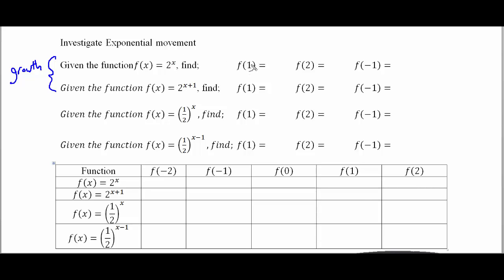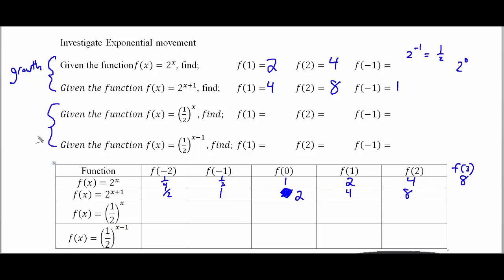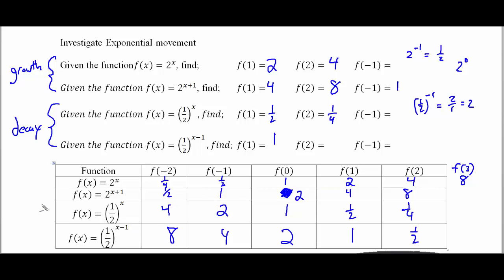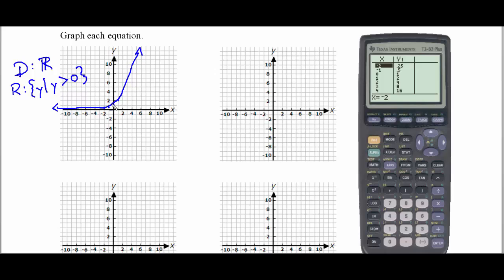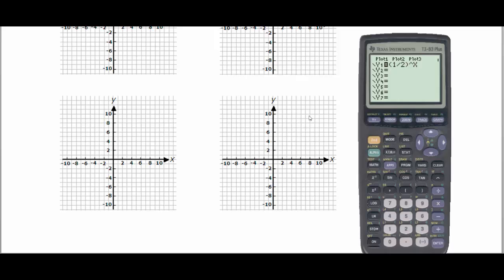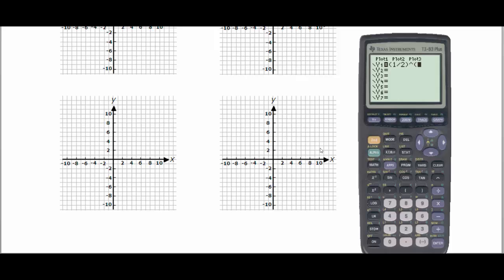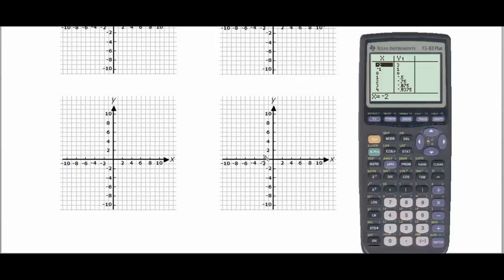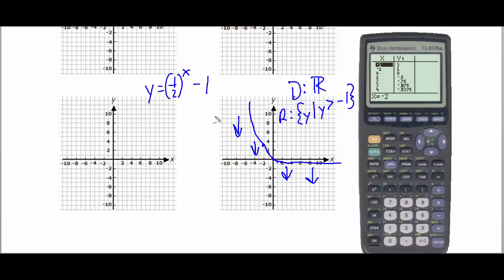KCC - Investigating Exponential Movement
Investigating Exponential Movement